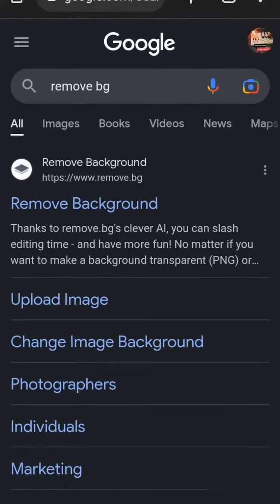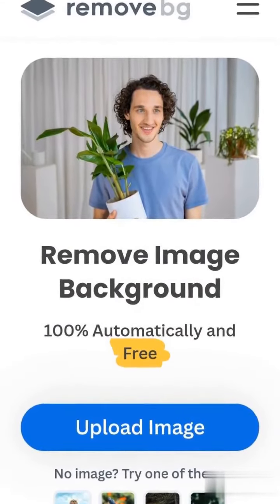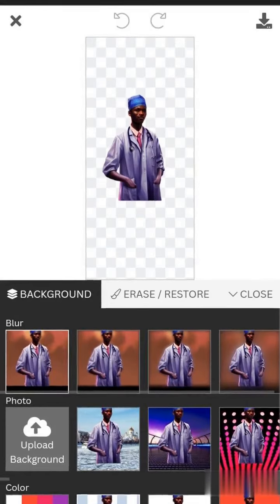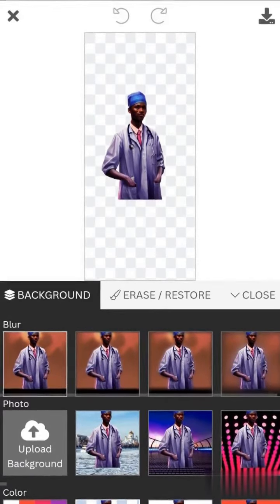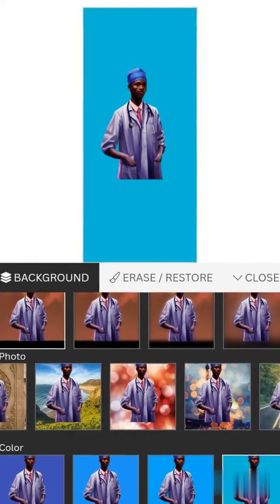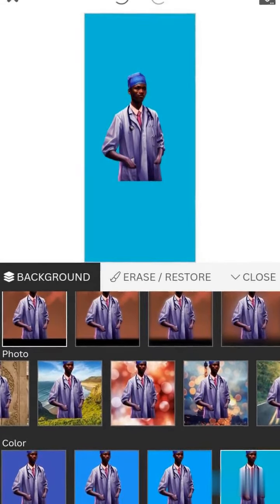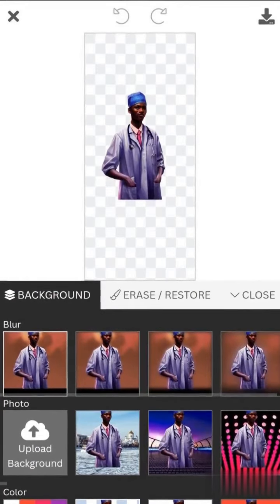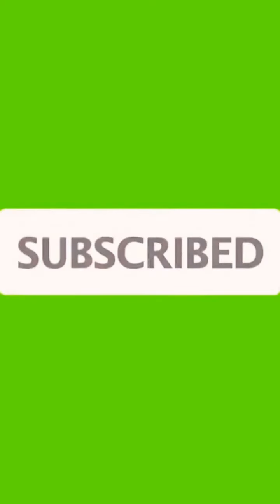How To Remove Background From Your Photo Without An iphone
In this tutorial you will learn how to remove background from your photo in few clicks using your mobile device.